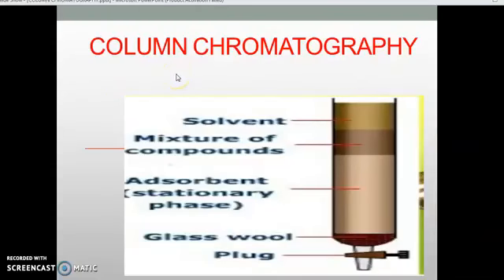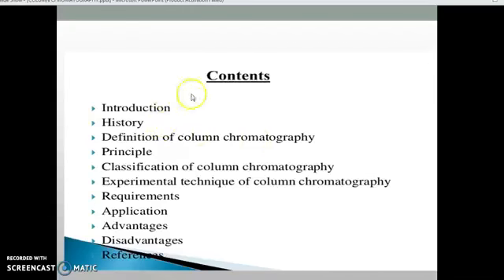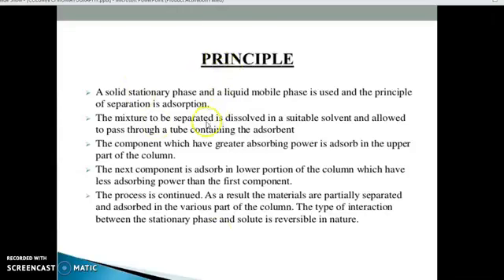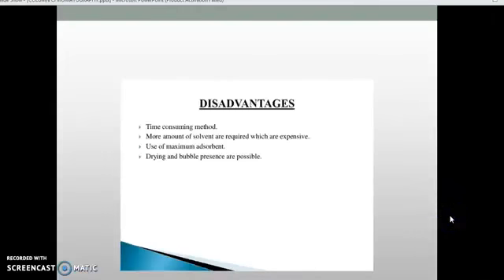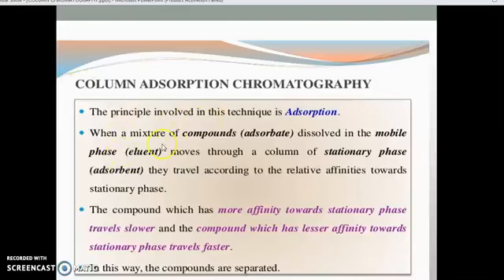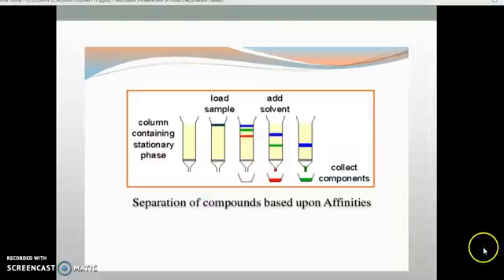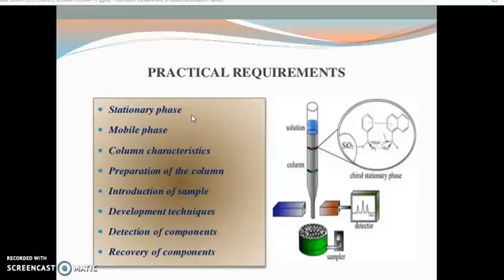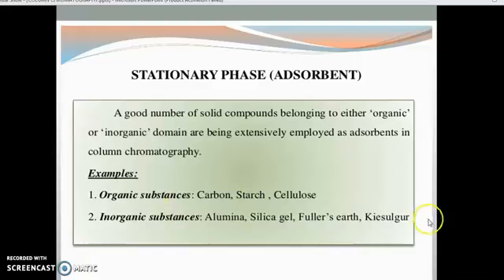Column Chromatography by Dr. P. M. Patil